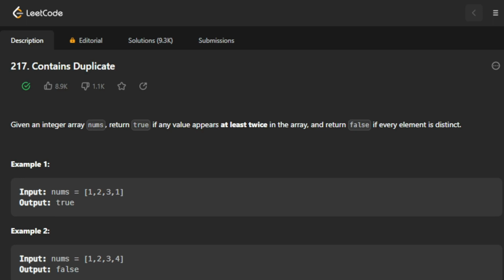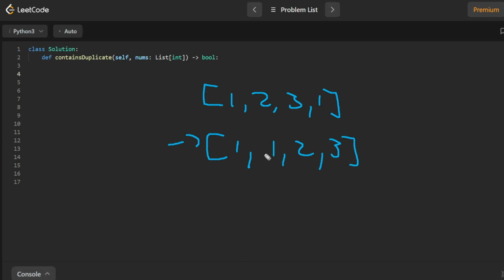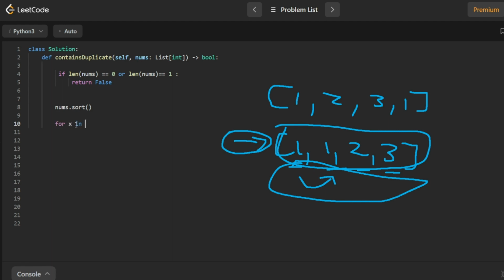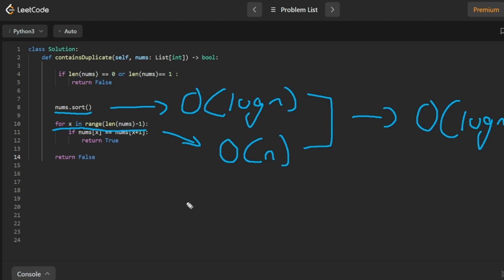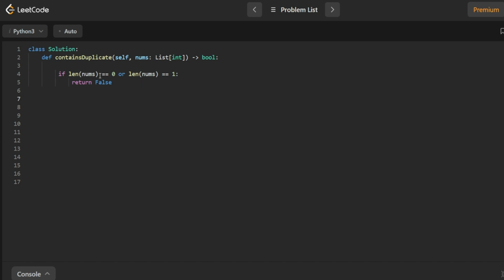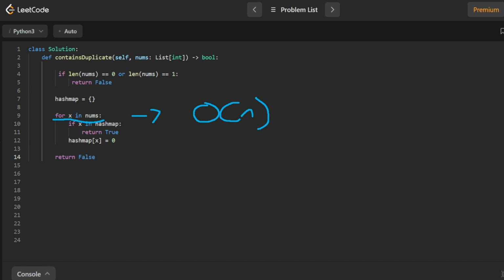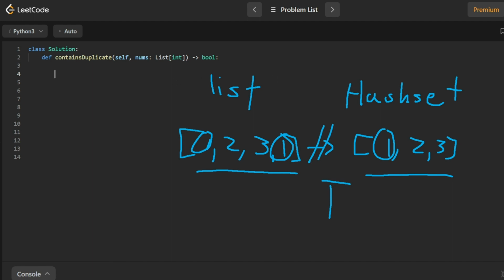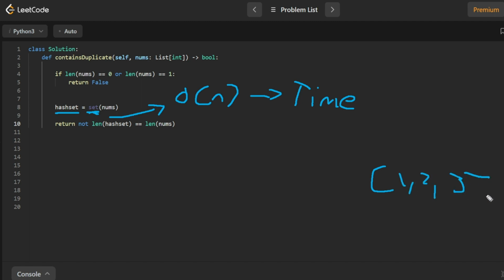Leetcode 217 | Contains Duplicate